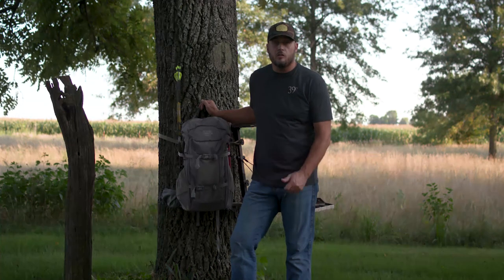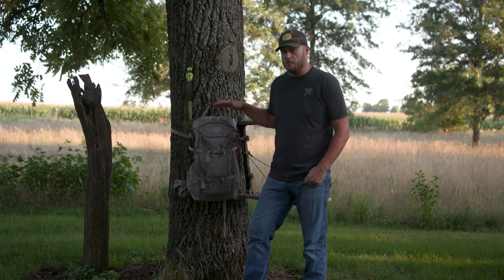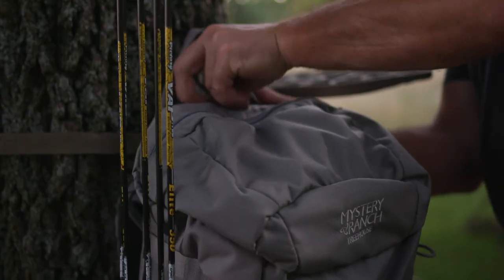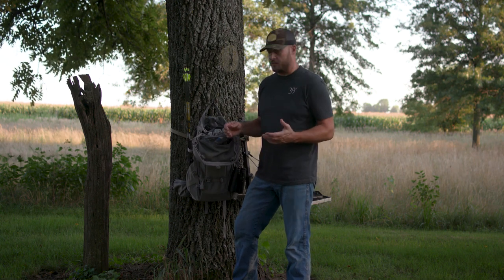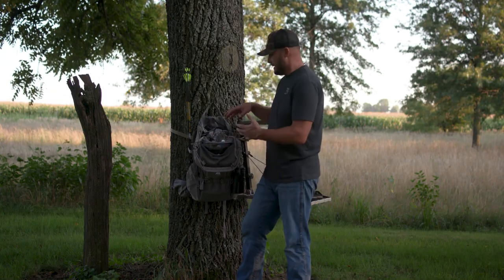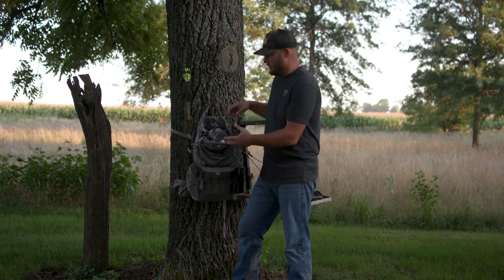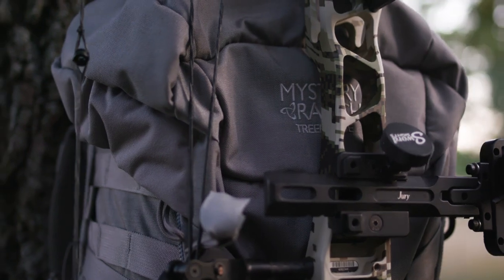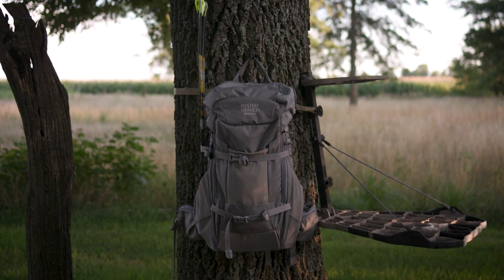MYSTERY RANCH Treehouse | Whitetail & Treestand Hunting Backpack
The TREEHOUSE – built specifically for tree stand hunters – features a rigid, stay-open design for easy, one-handed access to essentials in the heat of the moment.

A hunting daypack designed for tree stand hunters.

The new TREEHOUSE is a hanging gear quiver designed for tree stand hunters. Featuring quiet, interior fabrication and a rigid structure, the two-zipper access allows the face panel to open to 45°, securing its content from falling out and allowing for one-handed access. Multiple interior sleeves and pockets for organizing, as well as MOLLE webbing (inside and out) for customized accessory attachment. Front compression straps provide secure attachment for a bow or lightweight stand and side water bottle pockets and compression securely fit tripods, bow hangers, or other tree stand gear.

KEY ATTRIBUTES
This Internal Frame is an HDPE (high-density polyethylene) sheet that provides rigidity and yet is flexible. The waist belt system with belt wings allows you to cinch the frame/load onto the hips and distributes the weight evenly.

Composite stays on the front of the pack provide structure, allowing the face panel to open 45 degrees without losing the content.

The patented Futura Yoke easily micro-adjusts to the torso length allowing the proper amount of stand-off between the back and frame.

Weight
4.6 lbs

Volume
31 L